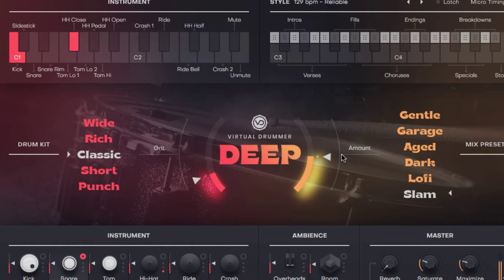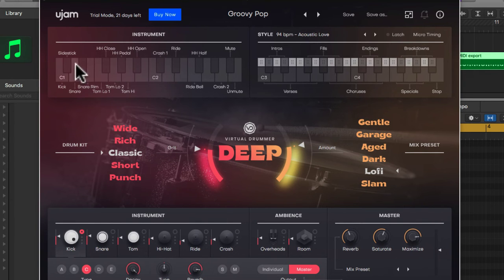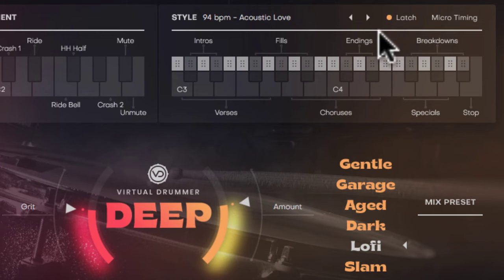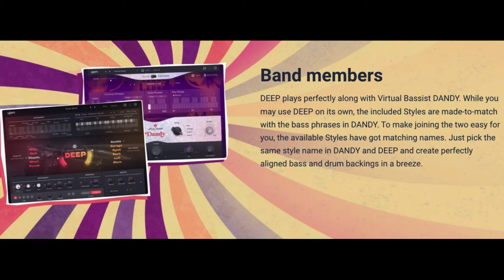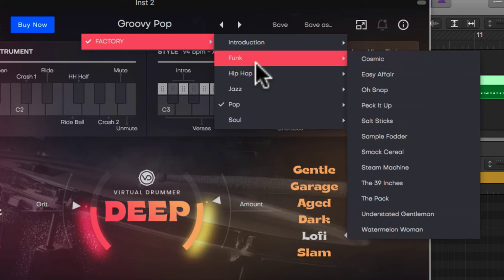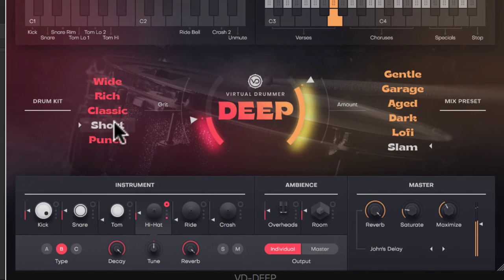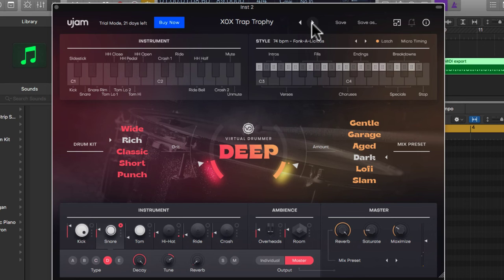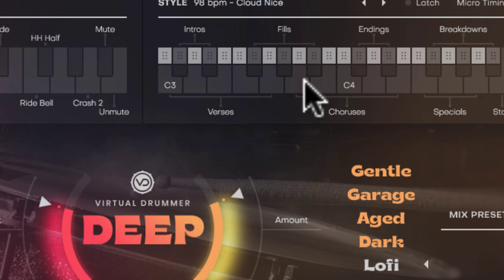UJAM VIRTUAL DRUMMER DEEP VST Drummer 60s & 70s Vibe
VST Drummer
Best Free Drum VST Plugins 2022?

30 styles with 690 drum patterns, 70 sound designer presets
5 drum kits, 6 mix presets
Drag-and-drop phrases to DAW for detailed note editing

SWEET SOUL MUSIC
Soul and funk dominated the music biz during the 1960s and 1970s. And we think for a good reason! These styles were predominantly played by African-American musicians like Stevie Wonder, James Brown, and Marvin Gaye. Soul music took the stages, record players and musical hearts of the world by storm, driven by iconic rhythm sections like the Funk Brothers and Booker T. & The M.G.’s.

FROM RETRO TO METRO
Soul music emphasizes lyrics, vocal melodies, and vocal harmonies. You could see the roots as gospel music without the religious factor. Typical songs emphasize melody and vocals. Soul music is much less complex than funk music and was more commercially successful. This means soul drumming features more basic patterns with fewer embellishments.

EDGY AND ENERGETIC
DEEP covers not only soulful and groovy genres but feels also right at home with pop, rock, and alternative vibes. Make your production dazzling, with real-world drumming performances, that breathe artistic life into your track.

VST PLUGINS

MUSIC PRODUCTION, SONGWRITING & VOCAL COURSES

FILM